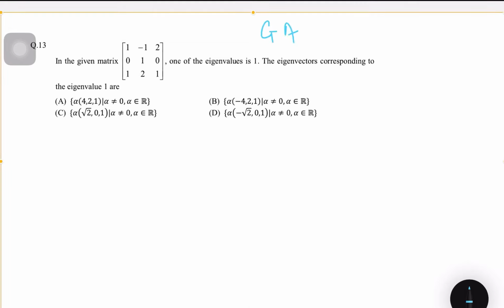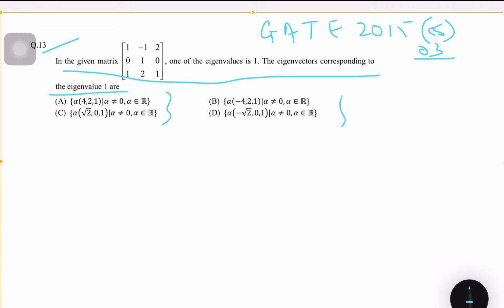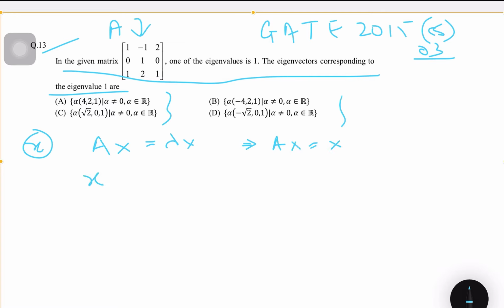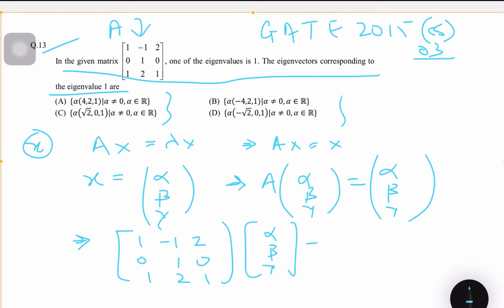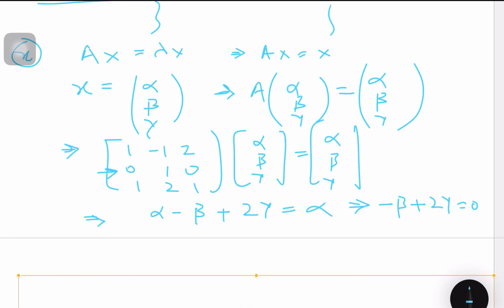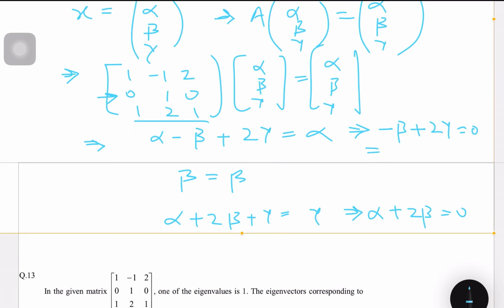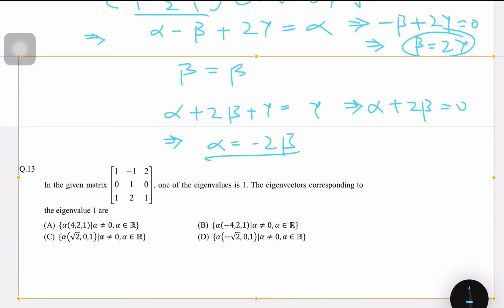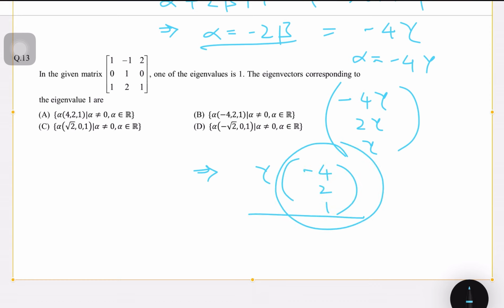Gate 2015(CS) || maths|| linear algebra